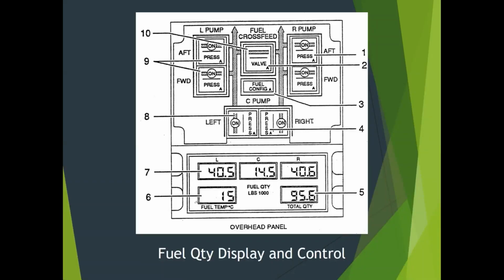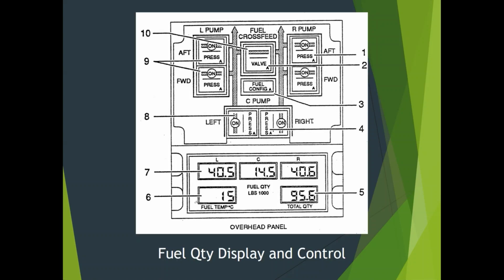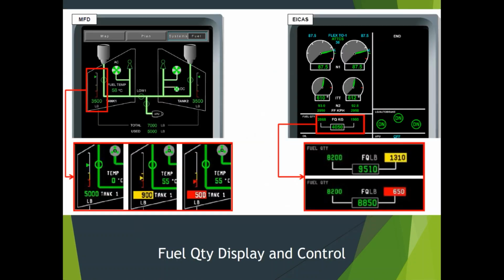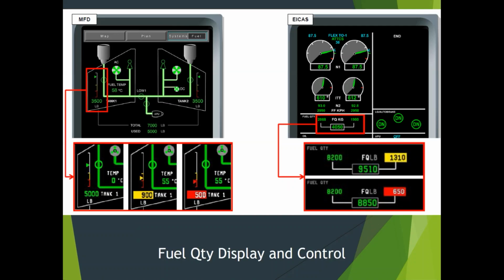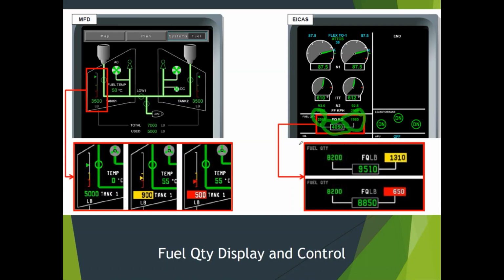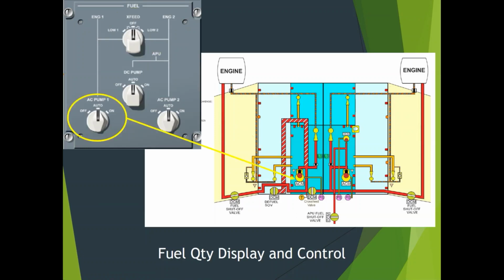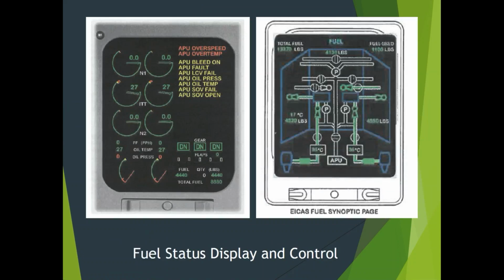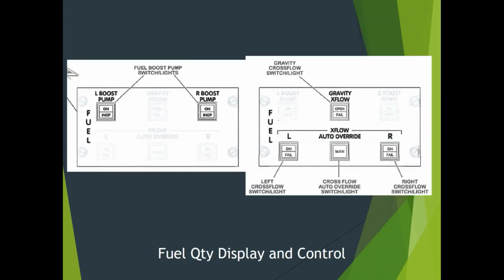AVS 4735 - Mod 6 - Fuel Systems - 2022_11_18 - Part 3